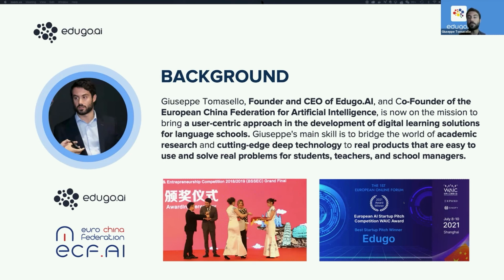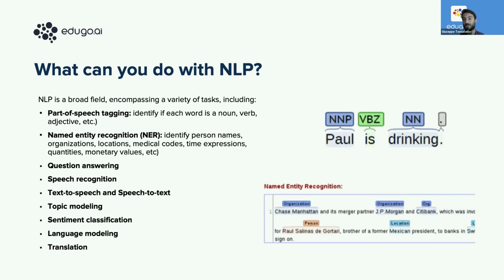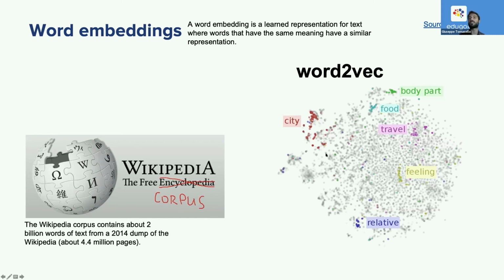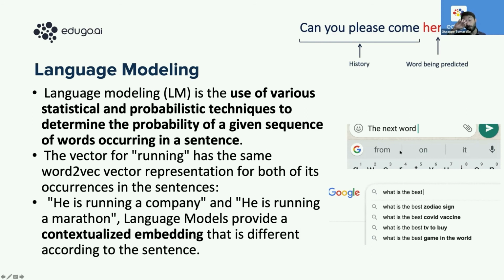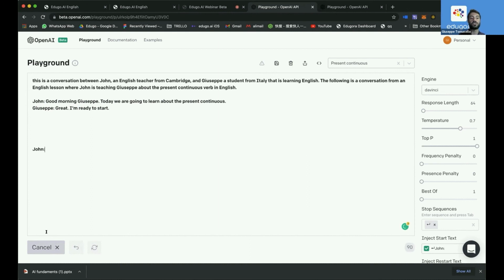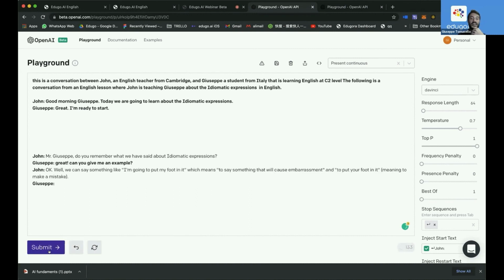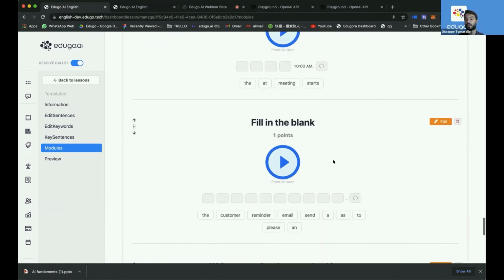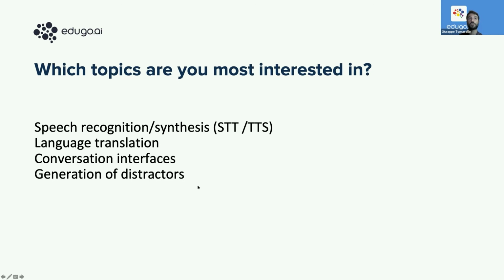Webinar: AI & NLP for Language Learning - Episode 1/5: Fundamentals.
The rise of technology has changed our lives forever in particular, Artificial Intelligence has taken the world by storm and changed how we learn and teach languages.

Artificial Intelligence (AI) and Natural Language Processing (NLP) have become powerful tools that can be used to build the next generation of Language Learning Software.

In this series of webinars, we are going to explore the tools and best practices that enable language schools and teachers to enhance their pedagogy, thanks to the use of Artificial Intelligence.

This series includes:

- 5 Live Webinars with different experts in AI and NLP as speakers;
- Asynchronous course with extra material, and interactive exercises;
- Release of a certificate, when you complete the asynchronous course;
- Webinar sessions held within [Edugo.AI] platform.

We will introduce some of the foundational concepts, such as:

- What is NLP? Computational Linguistics.
- Fundamental technology:  Word embeddings & Language Models.
- Downstream tasks: Language classification, TTS STT.
- Edugo.AI platform as a real application of AI and NLP technology into a second language teaching and learning platform.

Meet the speaker Giuseppe Tomasello, Founder and CEO of Edugo.AI, and Co-Funder of the European China Federation for Artificial Intelligence, who is now on the mission to bring a user-centric approach in the development of digital learning solutions for language schools. Giuseppe's main skill is to bridge the world of academic research and cutting-edge deep technology to real products that are easy to use and solve real problems for students, teachers, and school managers.